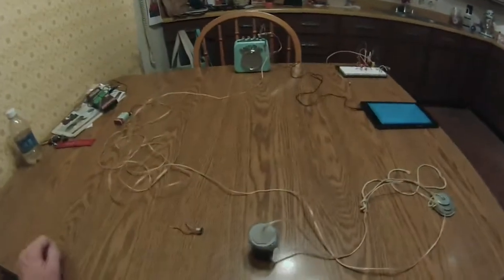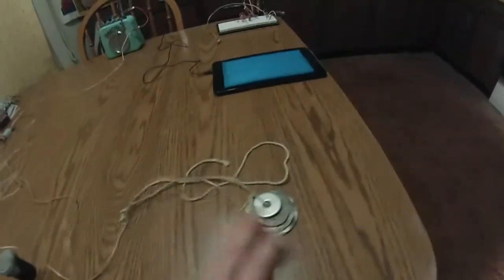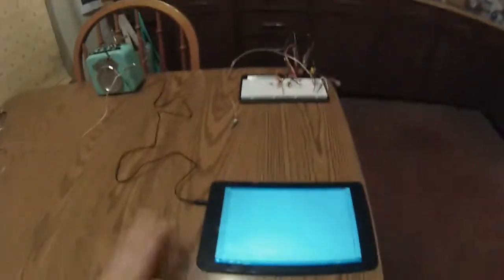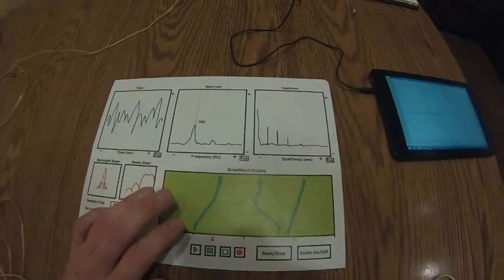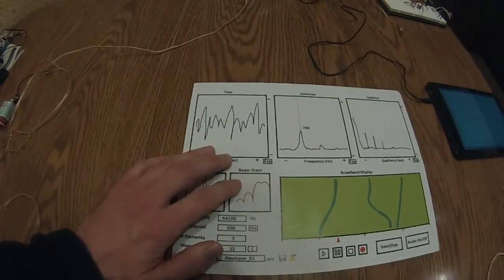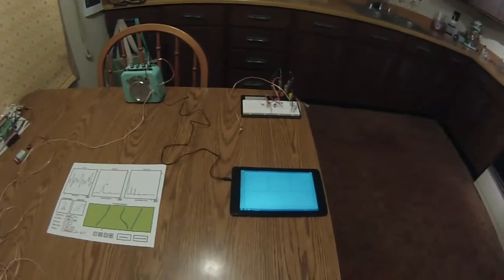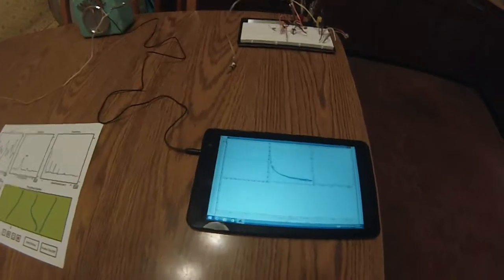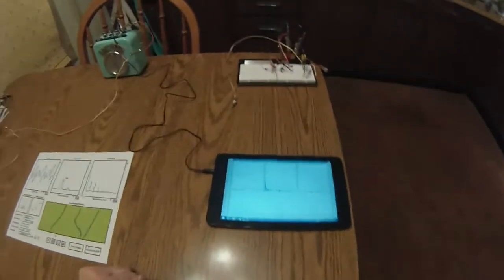Homemade Passive Sonar Demo Part 2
Building a simple homemade passive sonar for use on a lake

Walkaround of my sonar hardware and software